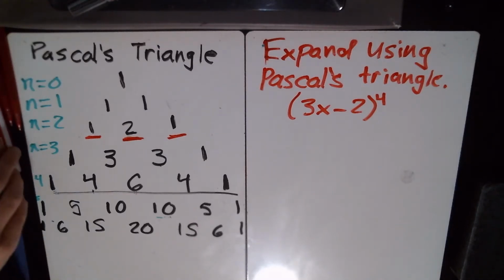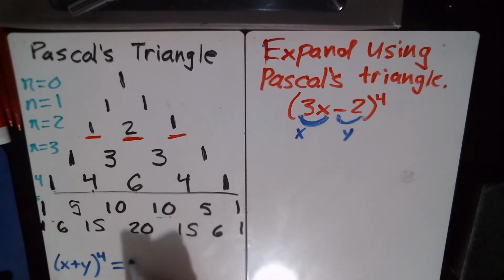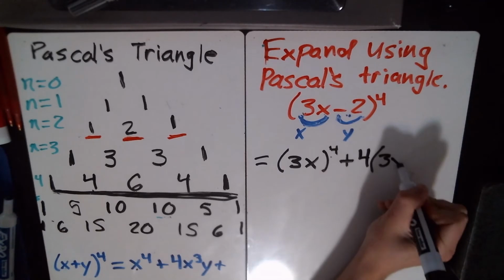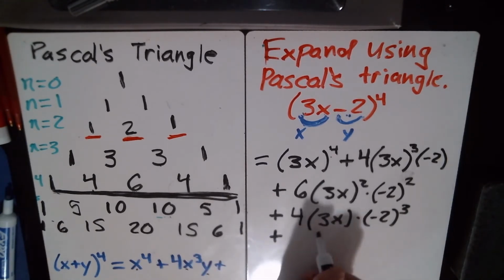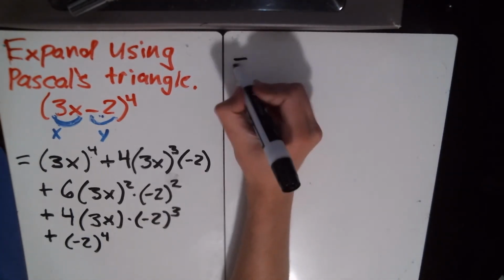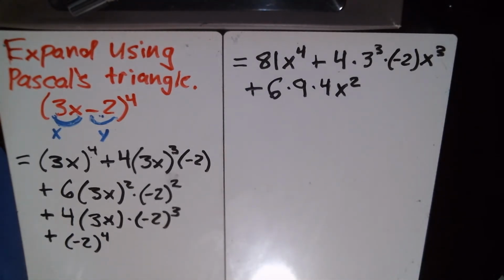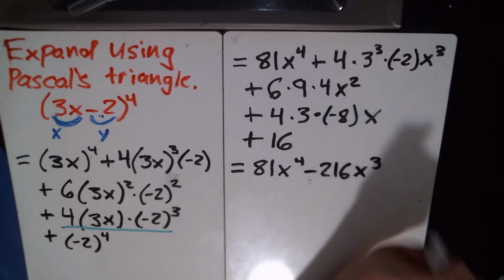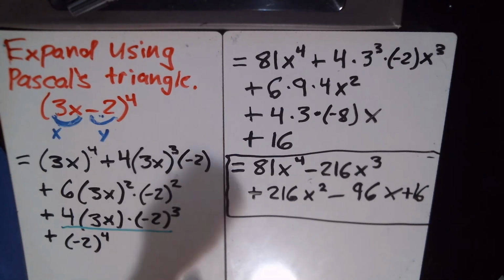8 6 prt 3